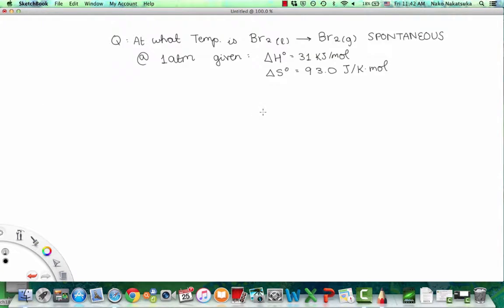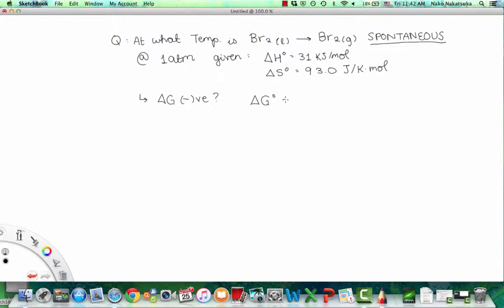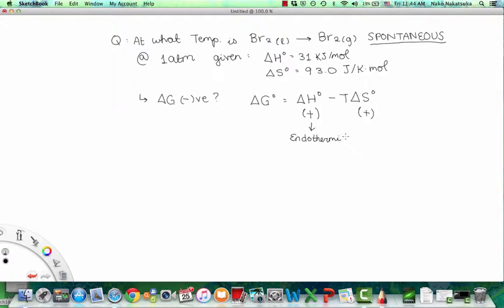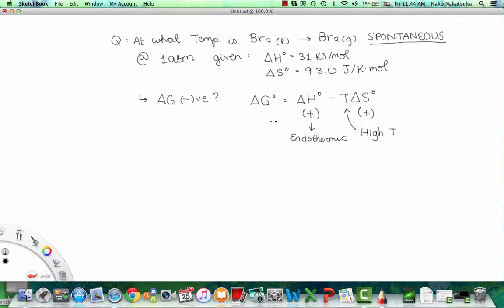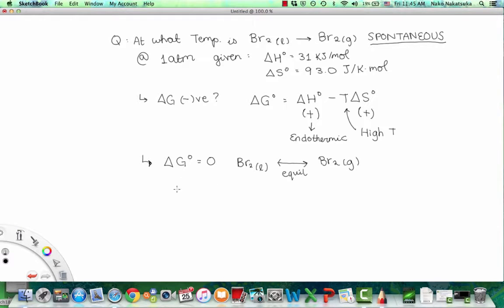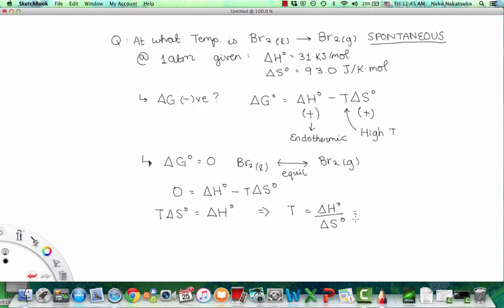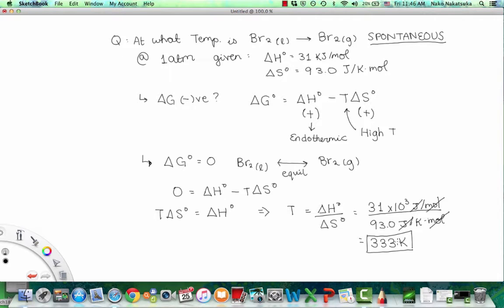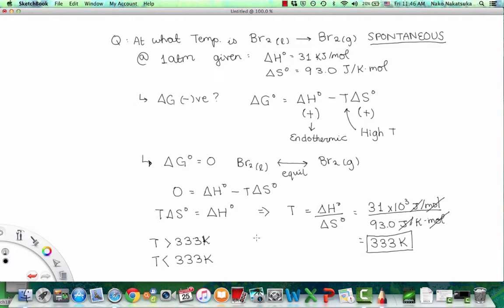Gibbs Free Energy Examples | Thermo, Electrochem, Kinetics, O Chem | Griti